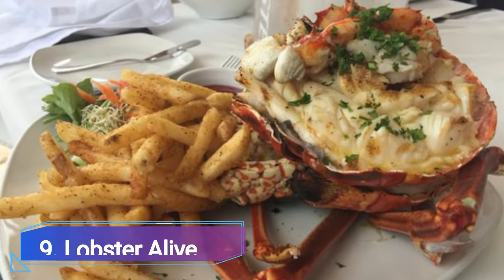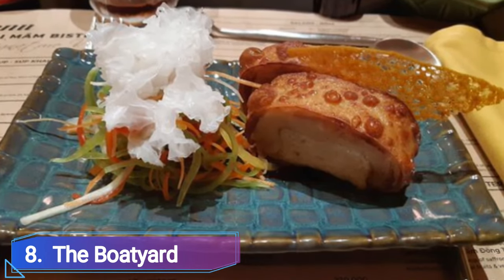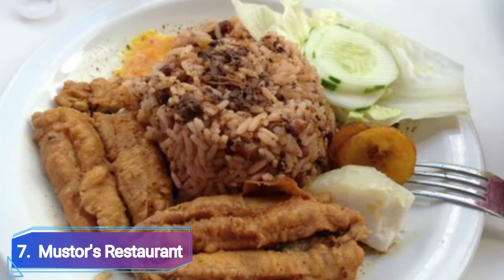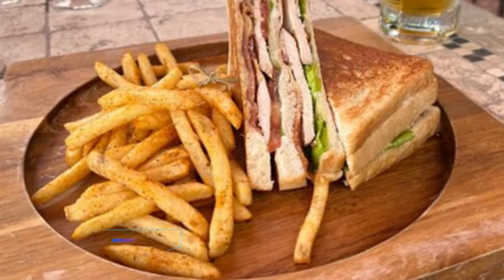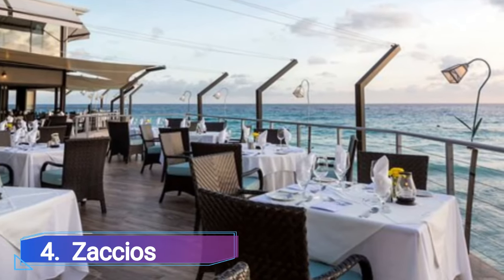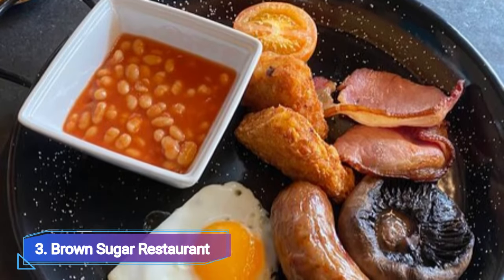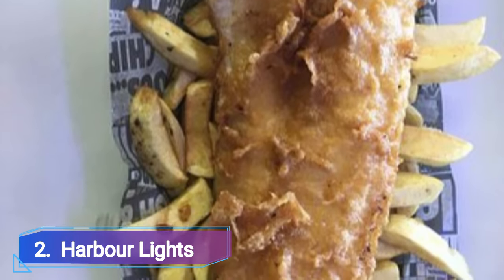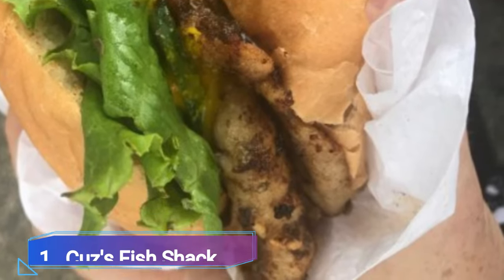Top 5 Restaurants to Visit in Bridgetown | Barbados - English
Bridgetown, the capital of Barbados, is a port city on the island’s southwest coast. It's known for its British colonial architecture, 17th-century Garrison and horseracing track. Near the central National Heroes Square, which fringes the Constitution River, Nidhe Israel Synagogue and its museum explore the island’s Jewish history. Carlisle Bay is home to 6 shipwreck dive sites, Browne’s Beach and a yacht club. In this video, we are going to discuss top 10 restaurants in Bridgetown and the finest places to eat in Bridgetown. Our esteemed viewers are in for a treat today, and they must dine in these best restaurants to visit in Bridgetown to get the real taste of some of the most delicious dishes ever cooked.

There are countless restaurants in Bridgetown and eateries which includes Bridgetown best restaurants for everyone no matter what their taste buds are craving. These Bridgetown restaurants provide top quality food with superb taste, and an amazing environment for dining in with family and friends. Visit Bridgetown best restaurants in Barbados, and enjoy an amazing food tourism. Make unlimited memories and cherish some of these amazing menus, cuisines, and themes.

There are many beautiful restaurants in Bridgetown. Barbados has some of the best restaurants in Bridgetown. We collected data on the top 10 restaurants to visit in Bridgetown. There are many famous restaurants in Bridgetown and some of them are beautiful restaurants in Bridgetown. People from all over Barbados love these Bridgetown beautiful restaurants which are also Bridgetown famous restaurants. In this video, we will show you the beautiful restaurants to visit in Bridgetown.